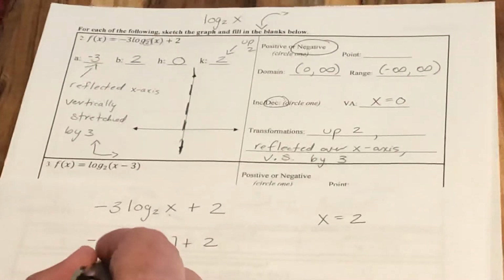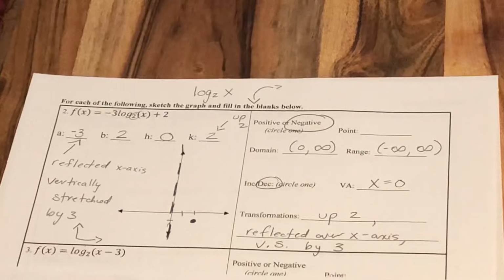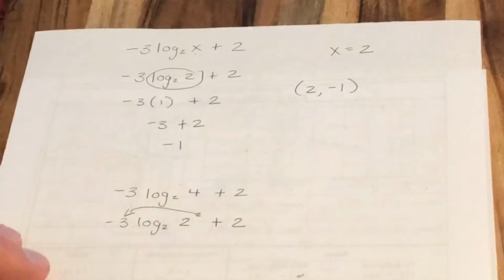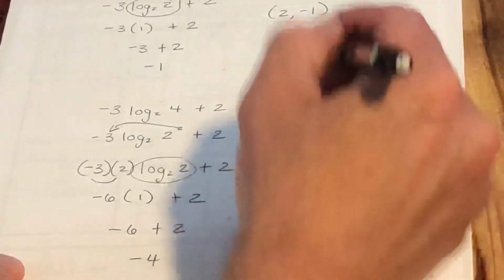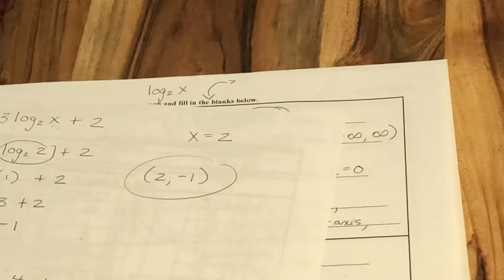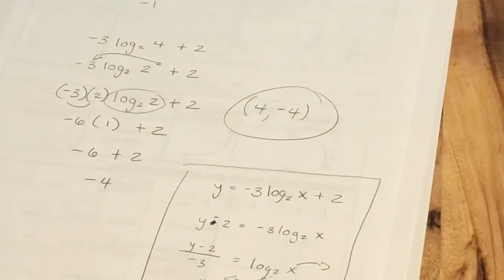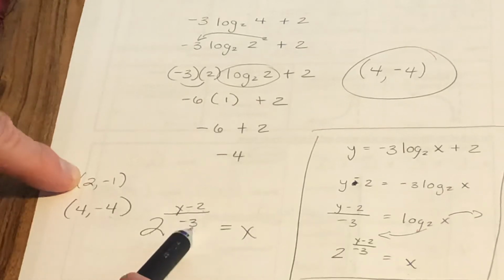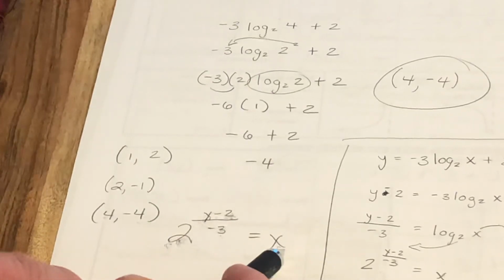Graphing Logs #3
Graphing Logs Notes